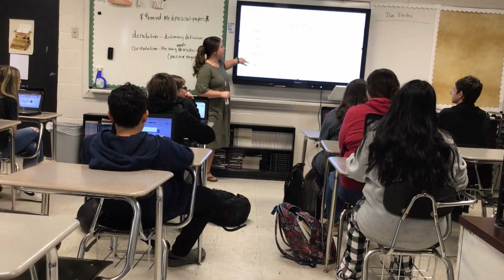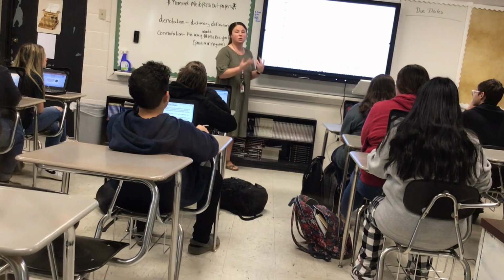Kacy Wooten Professional Disposition Video